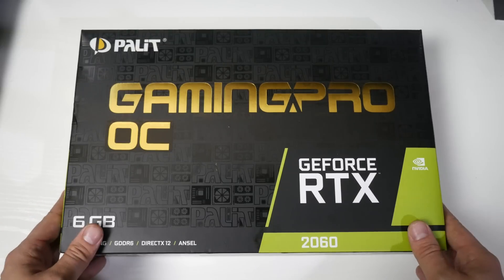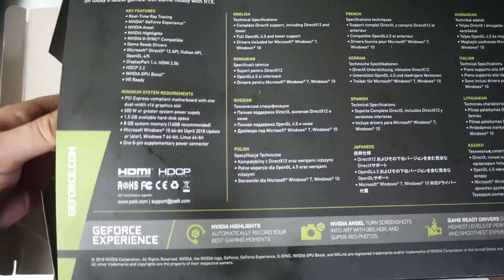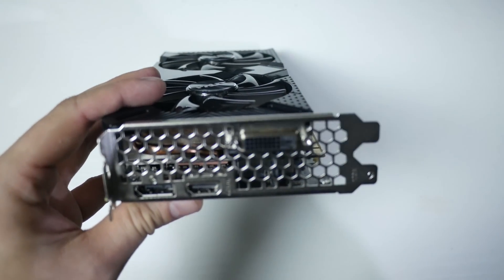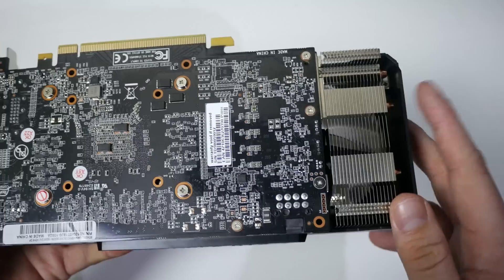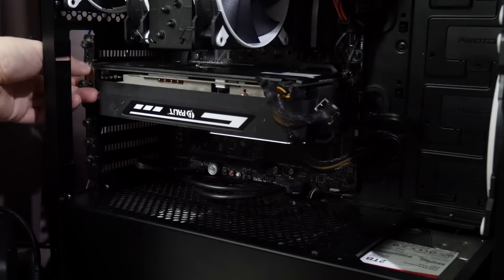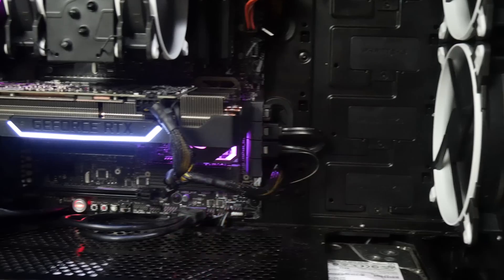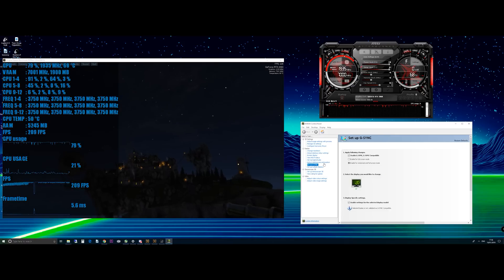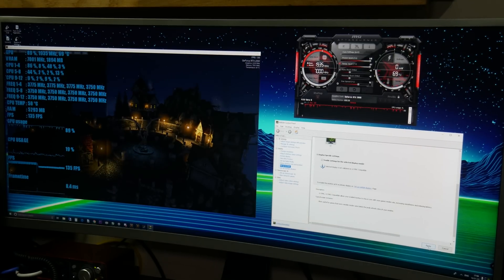Palit RTX 2060 GamingPro OC Unboxing, Max Stock Boost Clocks, + FreeSync Setup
Unboxing of the Palit RTX 2060 Gaming Pro OC I will also be installing the graphics card in my Ryzen 2600 system, Testing the maximum boost clocks and showing you how to setup adaptice sync on Nvidia graphics cards.

Music